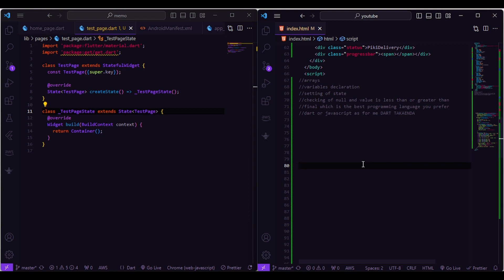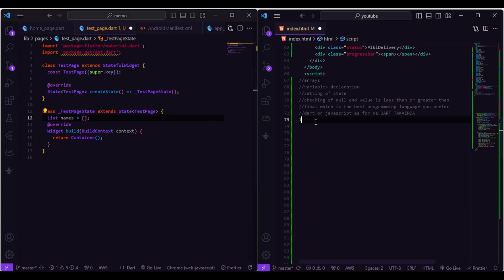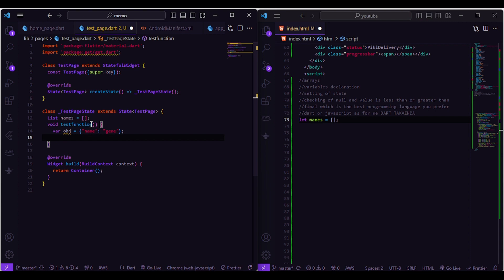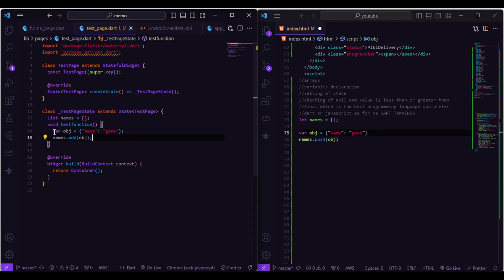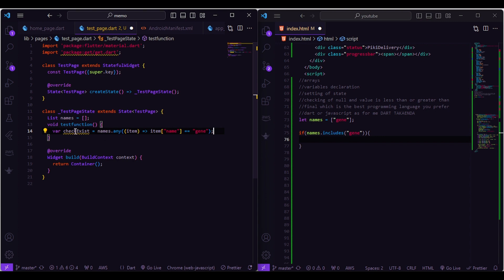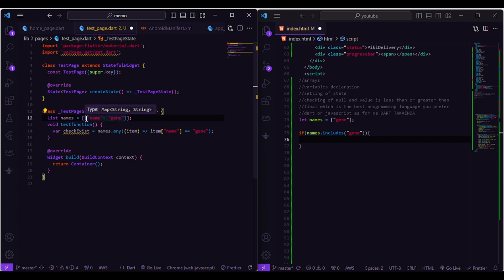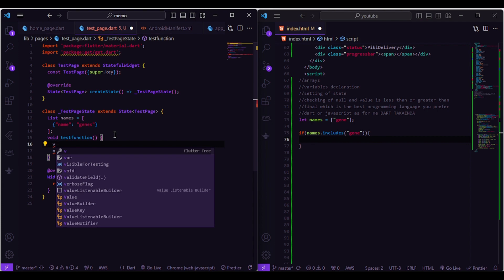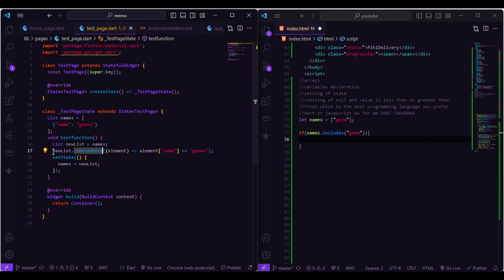Why DART is better than JS (●'◡'●)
Comparison between Dart And JS

Subscriptions, good comments and likes are great support for me

All copyrights by PikiDelivery.

About PIkiDelivery Channel :

Here I upload ASMR programming tutorials related to HTML, CSS, Sass, JavaScript, React, PHP, Frameworks such as Bootstrap and more along with creative UI/UX Designs.
PikiDelivery is a community for web developers from all levels to learn and grow their skills in front-end and back-end web development.

PikiDelivery
PikiDelivery Programming
PikiDelivery Coding
PikiDelivery keyboard typing
PikiDelivery web design
PikiDelivery coding html
PikiDelivery coding website
No Talking ASMR
No Talking Coding
No Talking Programming